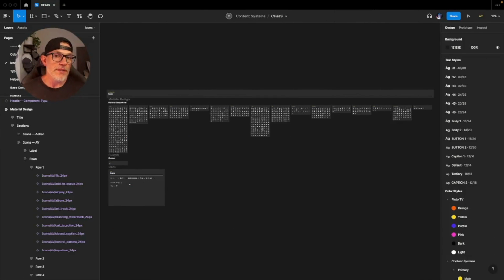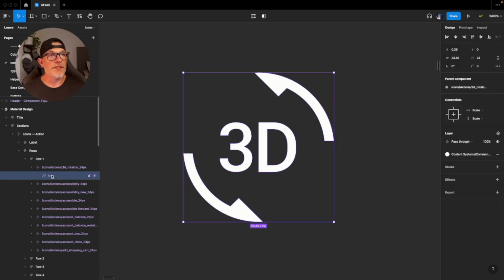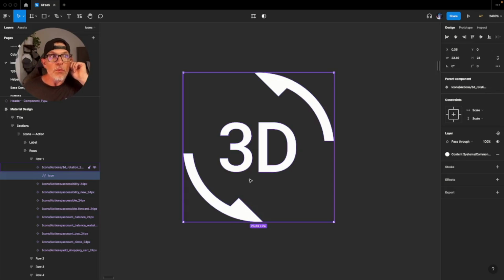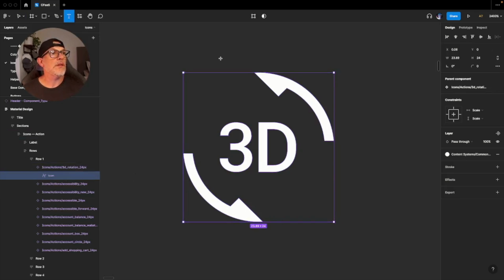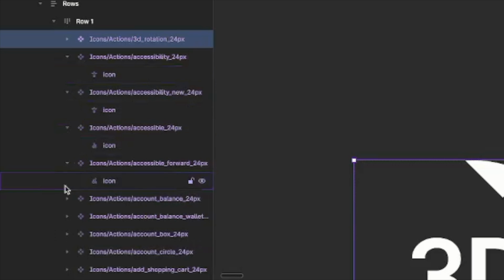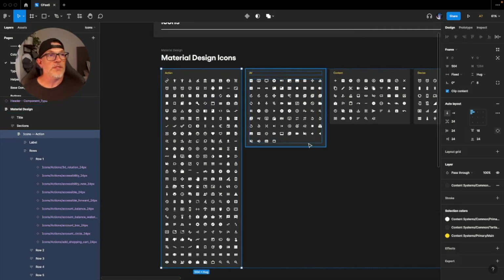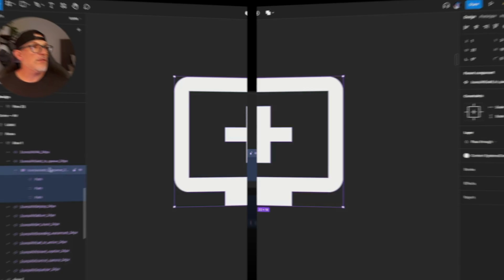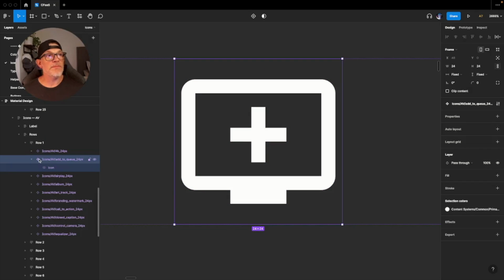S1 Ep3 Making Icons Great Again HD 1080p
In this episode I go over a quick and easy tip on how to prepare your icons for versatility. Let me know if this was helpful in the comments.